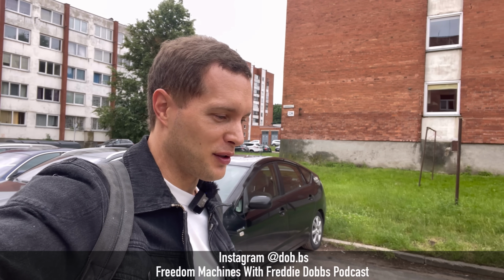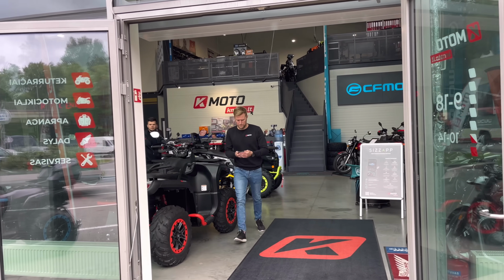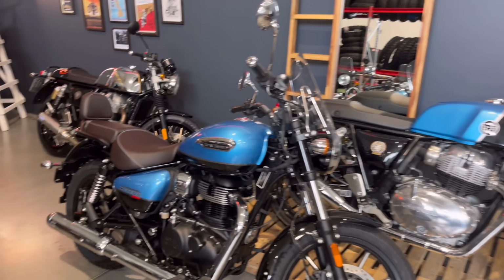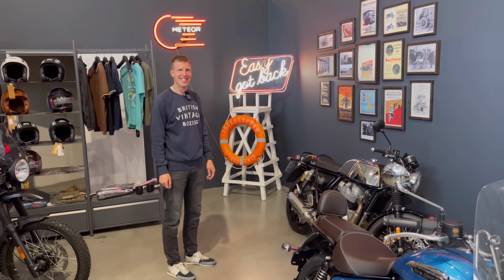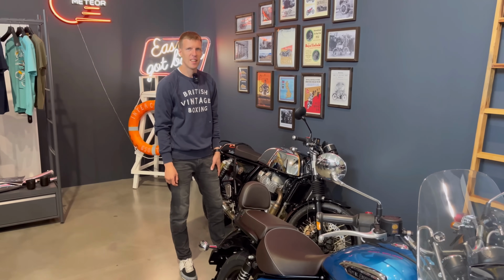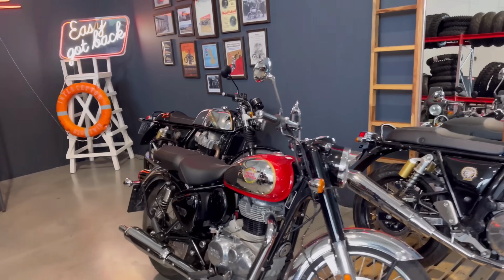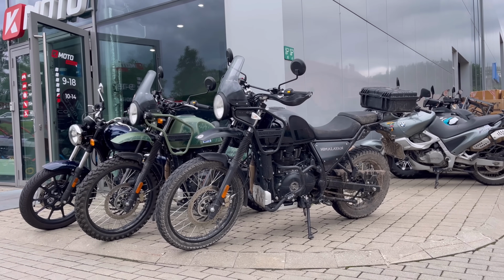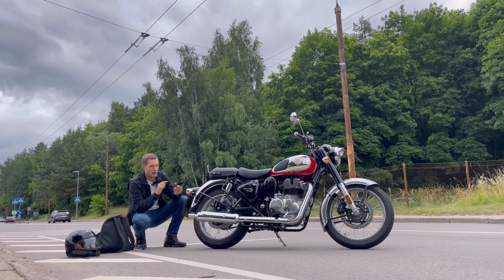Picking Up the Royal Enfield Classic 350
The day finally arrived; I headed off to Kmoto in Vilnius, Lithuania, to pick up a Royal Enfield Classic 350.

This also gave me a great opportunity to have a look around Kmoto and see what Lithuanian motorcycle dealerships are like.

The Royal Enfield Scram 411, Royal Enfield Himalayan, Interceptor and Continental GT 650 were all there.  The Continental GT 650 had been bored out to 865cc and produced 70+hp (very interesting, as it's the first time I've seen one of these bored out).

Partners:

My Usual Bonneville Quad Lock setup: Wireless Charger, Vibration Dampener, Handlebar Mount Pro, iPhone Case, USB Charger

Motorcycle tracker and rider's mate

The highest safety rated motorcycle jeans

Locations:

- Kmoto, Vilnius, Lithuania.  Vaduvos g. 3, Vilnius 02301

- Filming and editing: @monikameraki (Instagram)

- Bazooka: Mango Tango
- Dusty Decks: Etched
 - Duke Herrington: The Original Riders
- Tigerblood Jewel: Deadbeat